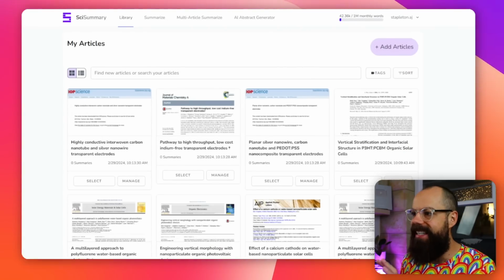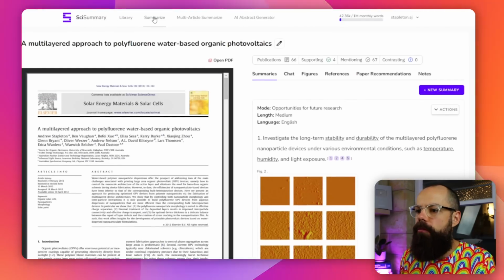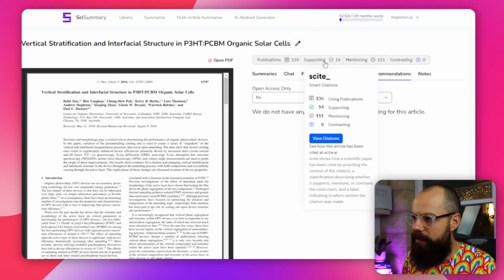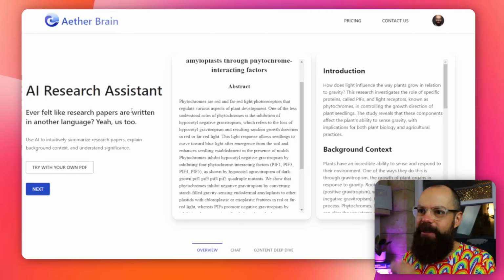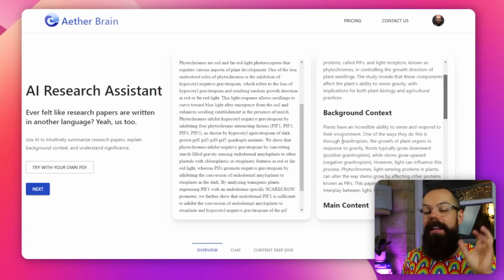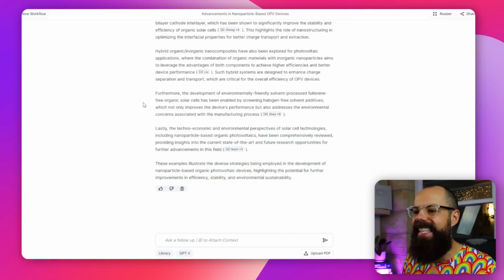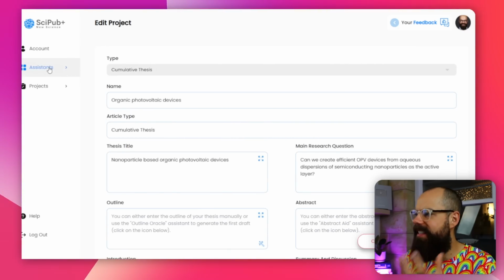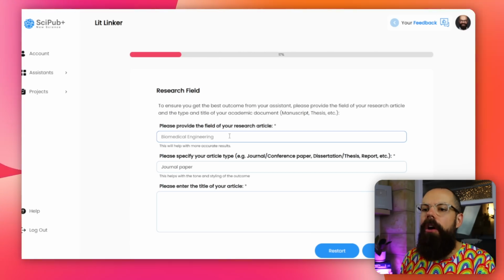4 NEW AI Tools Transforming Scientific Research You've Missed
As the landscape of research evolves, AI research tools are becoming indispensable for modern scientists and researchers. This video is a treasure trove for anyone looking to leverage new AI tools for research and streamline their workflow.

From AI for research paper summarization to sophisticated literature review AI tools, we've covered the best new innovations that are reshaping how research is conducted. Whether you're drafting your next publication or diving into extensive datasets, these tools offer solutions to optimize your research process.

Stay Ahead: Be among the first to adopt and master these emerging AI research tools.
Enhance Your Research: Discover how these tools can streamline your processes, from literature reviews to drafting your findings.
Save Time: Learn how AI can automate tedious tasks, allowing you to focus on what truly matters - your research.

Join me as I delve into each tool's unique features, from their AI-driven capabilities to their user-friendly interfaces, and discover how they can benefit your research endeavors. These AI tools for research are designed to help you navigate through vast amounts of scientific literature, enhance your paper's quality, and uncover opportunities for future research.

▼ ▽ TIMESTAMPS
00:00 SciSummary
05:08 Aether Brain
07:03 Lumina Chat
09:15 SciPub+
12:33 Wrap up

▼ ▽ RECOMMENDED ACADEMIC TOOLS AND SERVICES